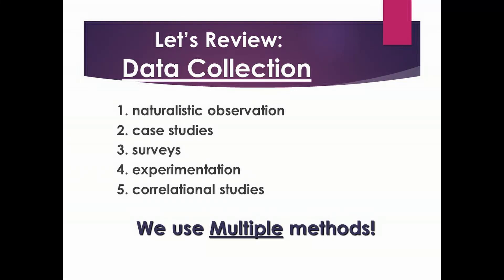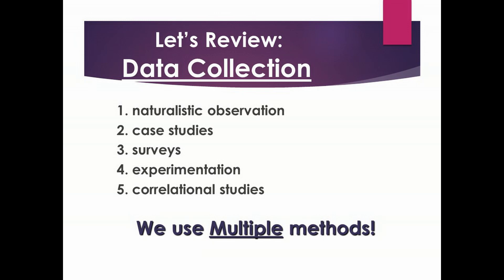Episode 8: We Use Multiple Methods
RESEARCH METHODS